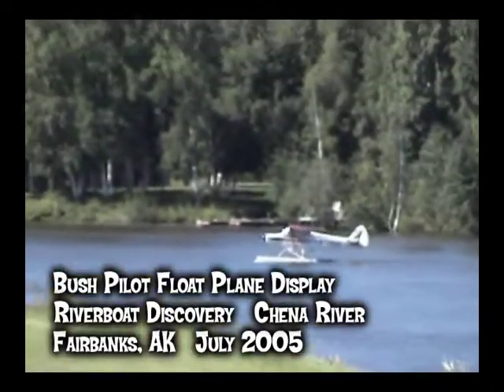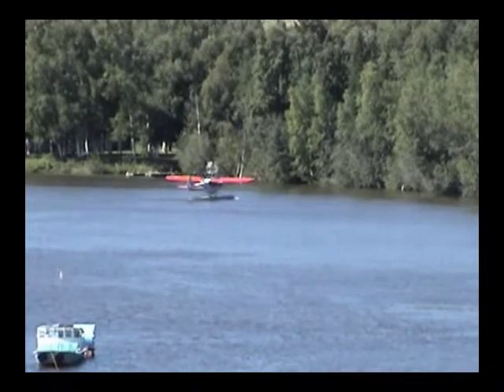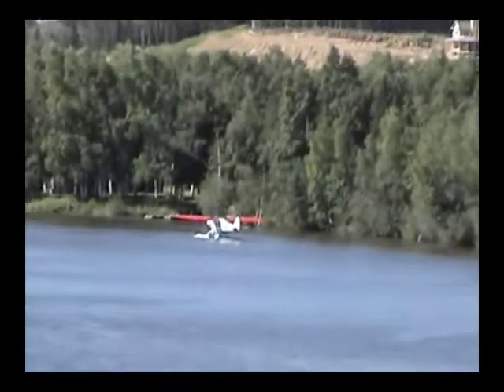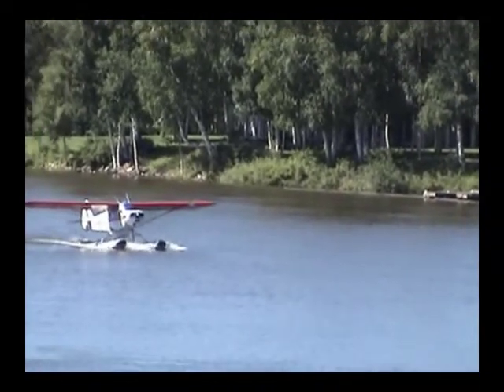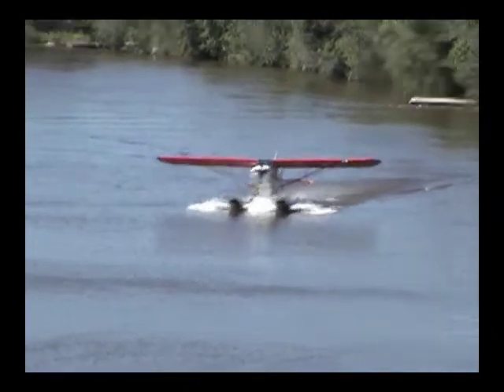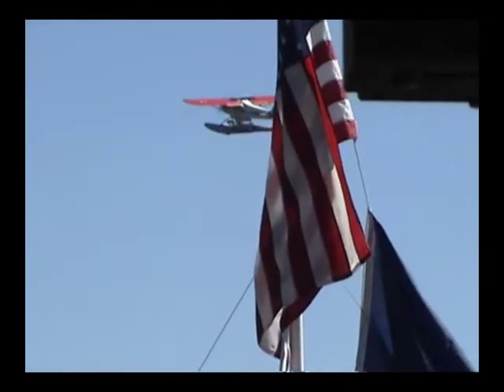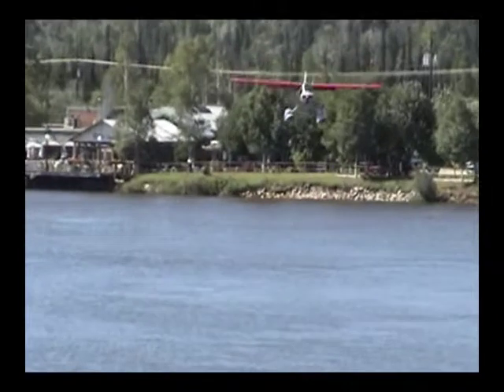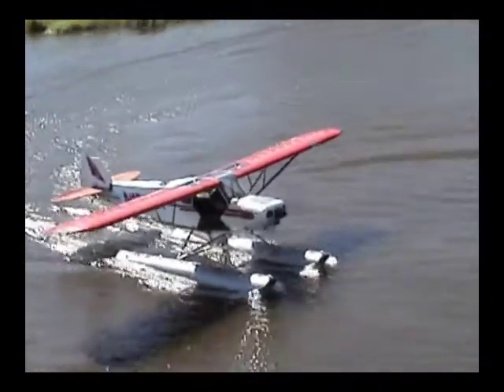Bush Pilot Float Plane Display Riverboat Discovery July 2005